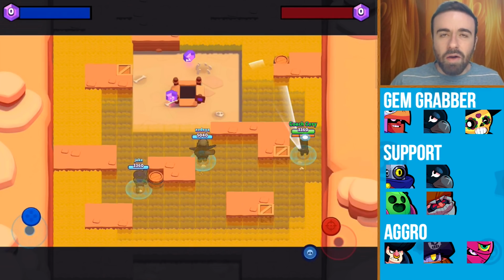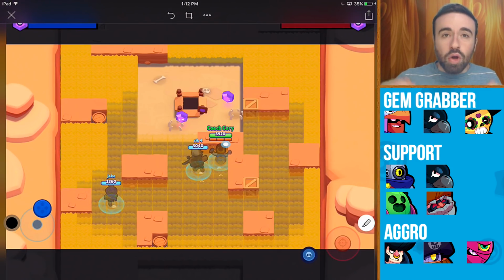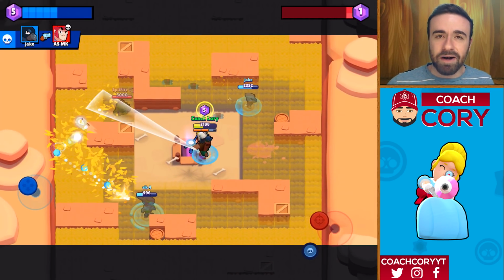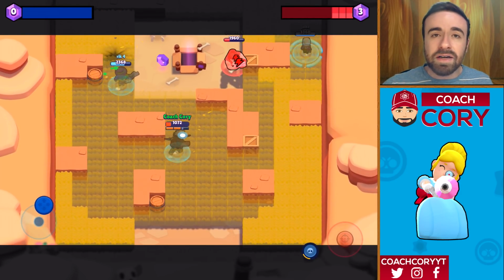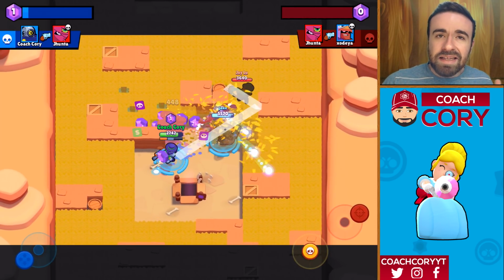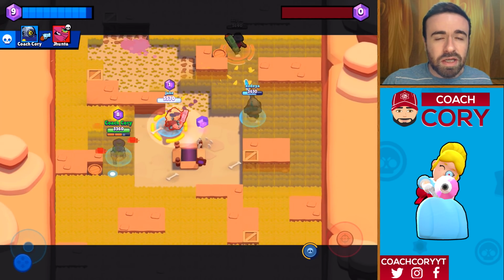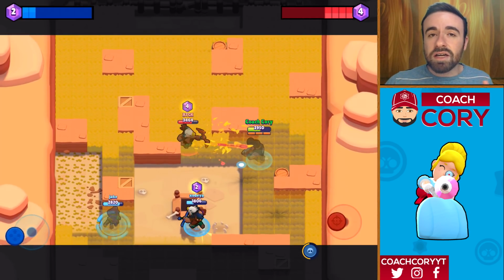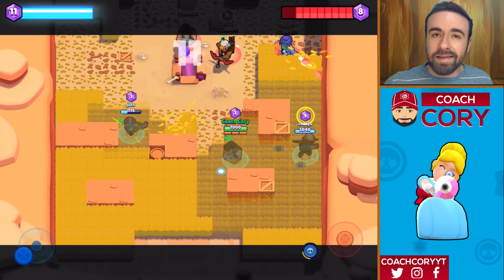Sapphire Plains Strategy Guide! How To Play Sapphire Plains | Gem Grab [Brawl Stars]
In this Brawl Stars video I go over all my tips and tricks for the newest gem grab map sapphire plains.  I give tips for each role, going over the best team comp and a full map breakdown with tips.  I go over how to play the gem grabber role (bo), support (rico), and aggro (bull).

Make sure to subscribe to my channel for daily brawl stars content, where I give tips on how to play Brawl Stars, with lots of beginner and advanced strategy guides on various brawlers, maps, and events.